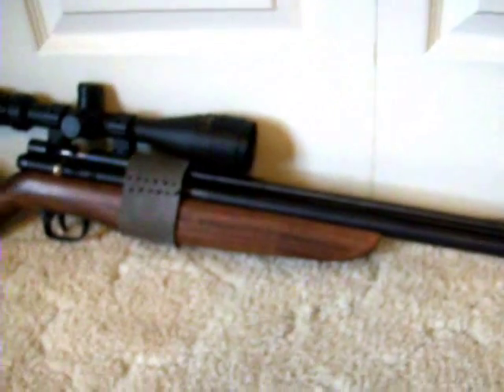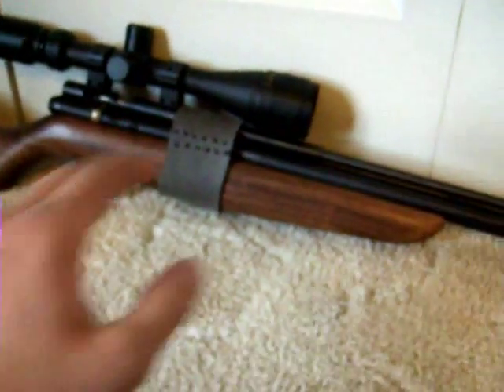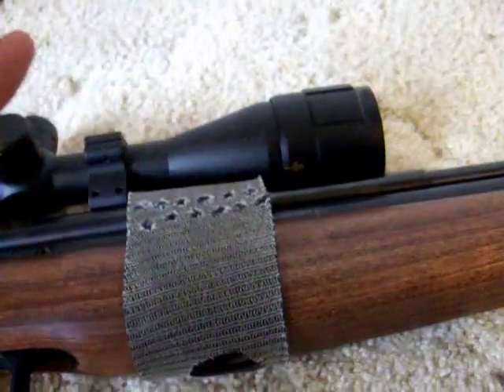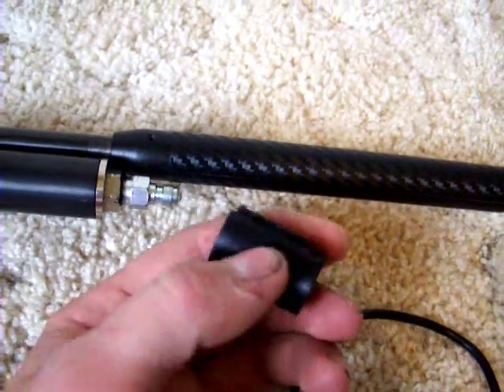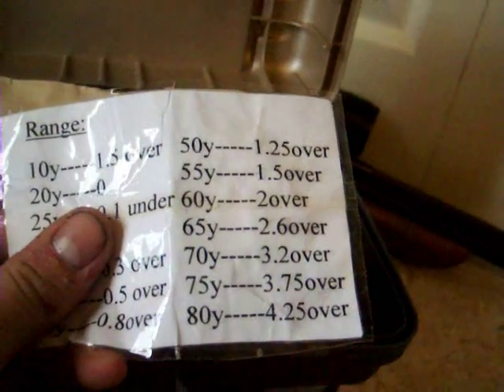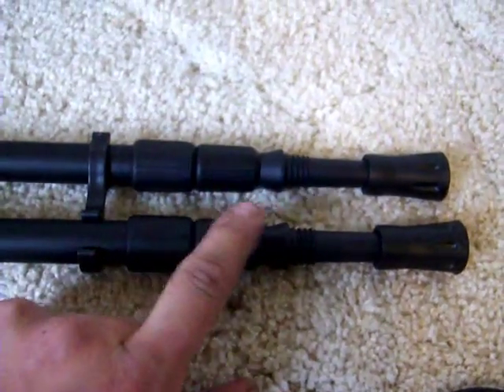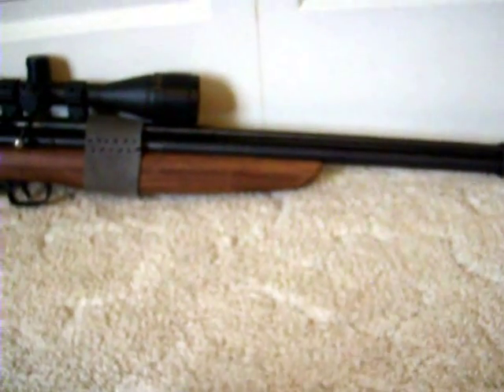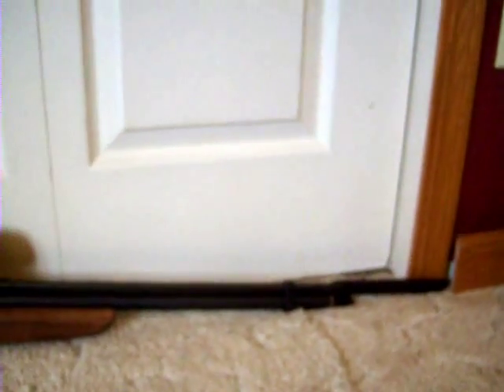Benjamin Discovery Review .22 Pellet Rifle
Just doing a review of my Benjamin Discovery PCP .22 pellet rifle that I purchased. It is an amazing pellet gun, I can hit pop cans at 80 yards over and over again. I even hit a one foot steel plate at 180 yards 2 times in a row with 2 shots. So this rifle is very accurate for the money and I highly recommend it.